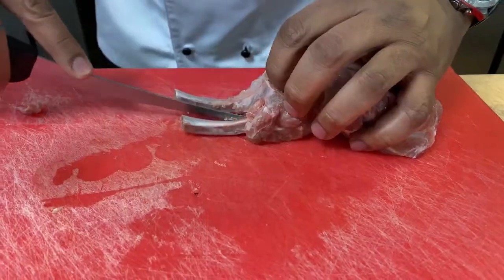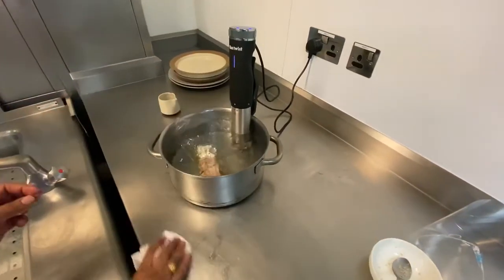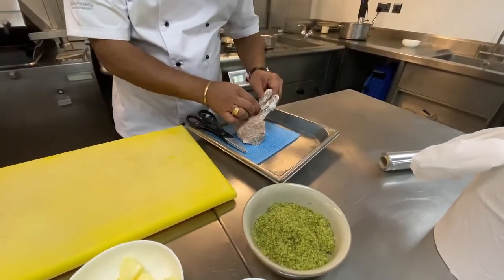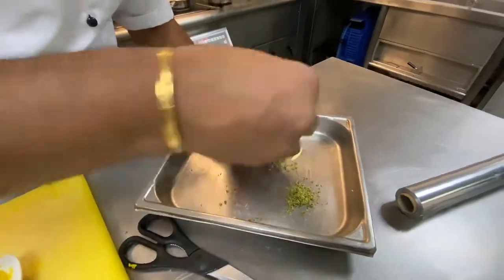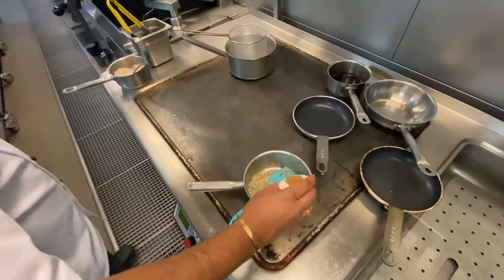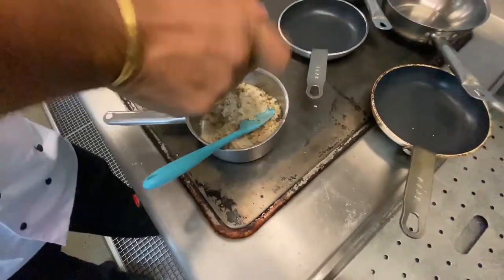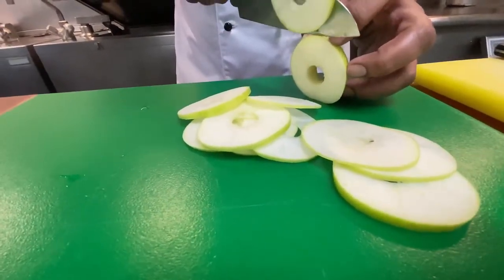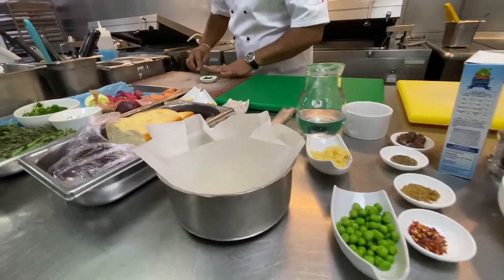Gurpreet Singh Dham, Executive Sous Chef at Royal Lancaster Hotel